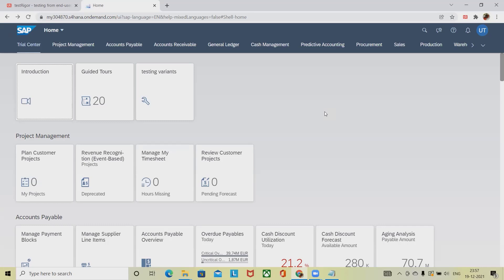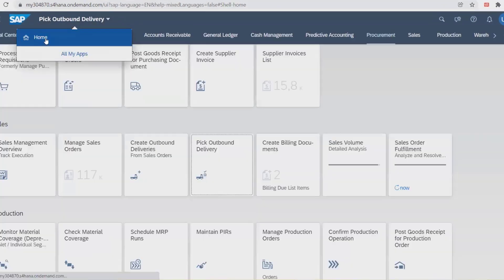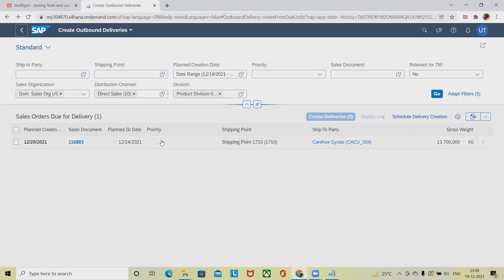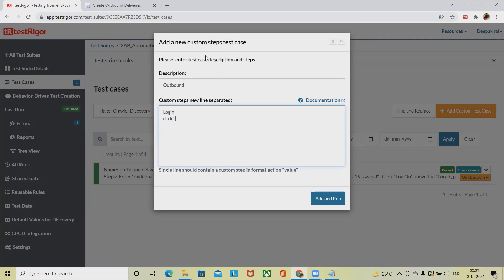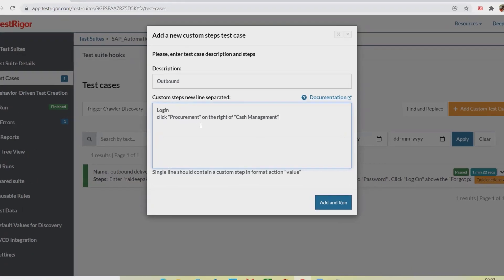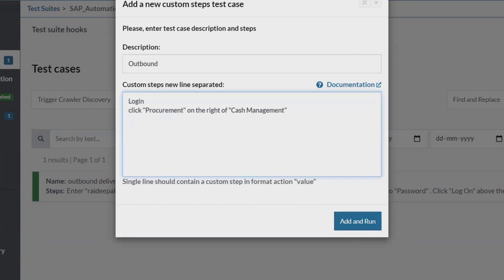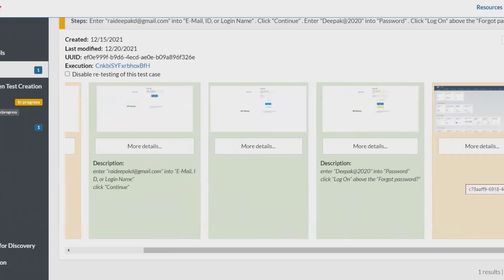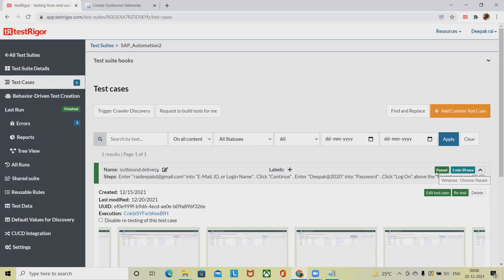How to Automate SAP Cloud using Testrigor | Intelligent Automation | Testrigor an Automation Tool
testRigor is the only platform that extracts unique issues from all the tests and enables you to adapt to the new changes with a few clicks of a button and a few plain-English words.

testRigor does the heavy lifting. Just focus on the right words to express what needs to be tested instead of getting bogged down with coding based on details of implementation and test maintenance. Build tests which run in all Desktop and Mobile browsers, and Native mobile applications.

In this video we covered how to automate SAP activity using testrigor.